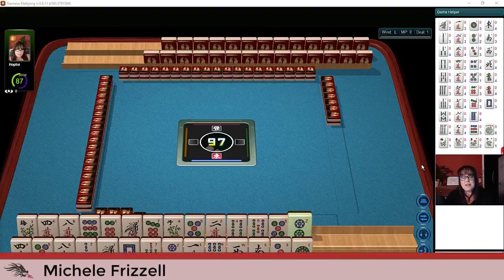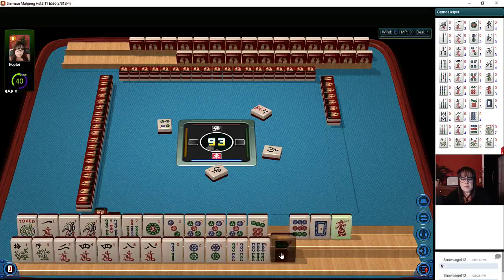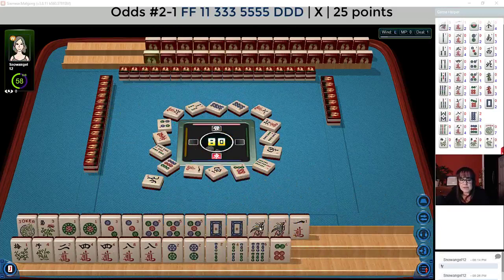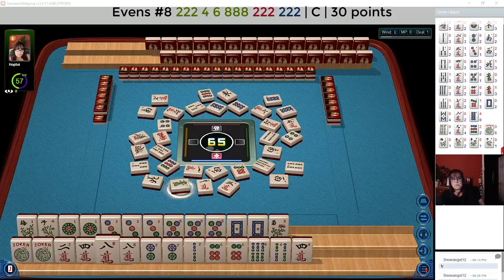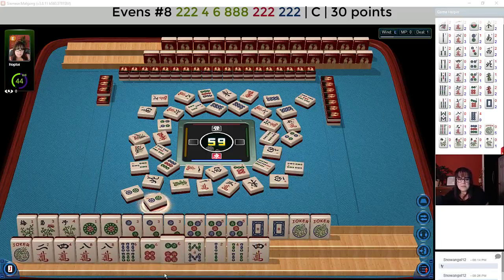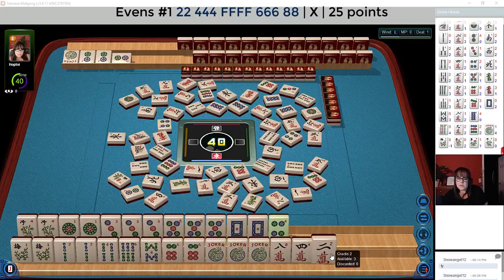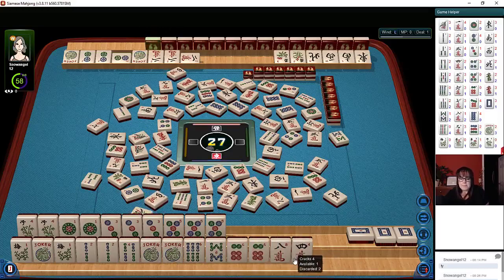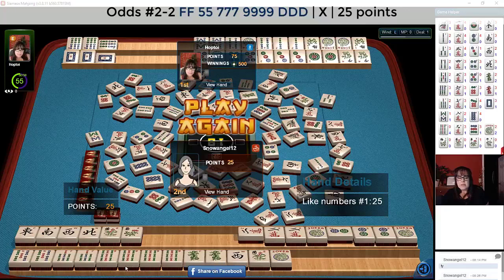National Mah Jongg League Siamese Strategy Theory 20220209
Michele Frizzell
Instructor, Author, Speaker
6175 Hickory Flat Hwy Ste 110-335